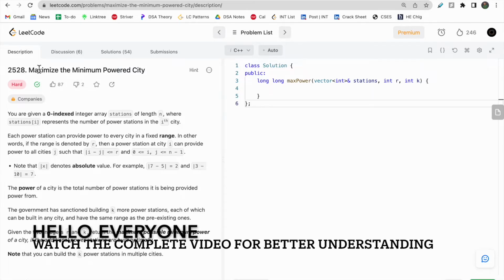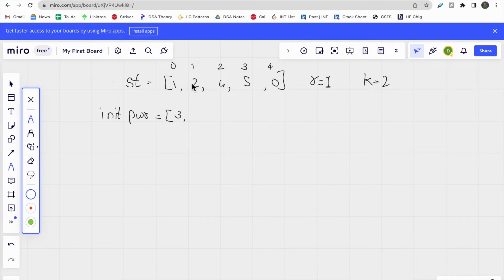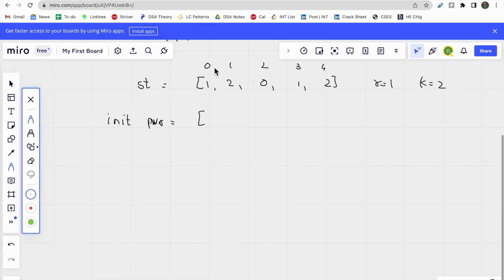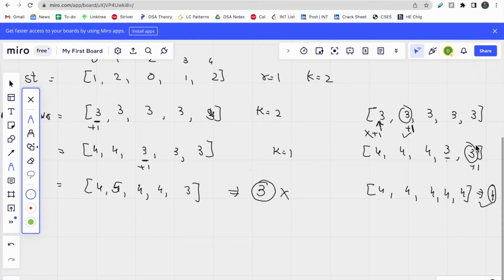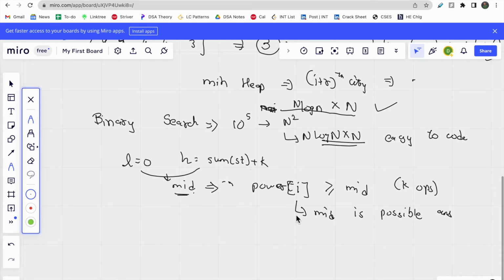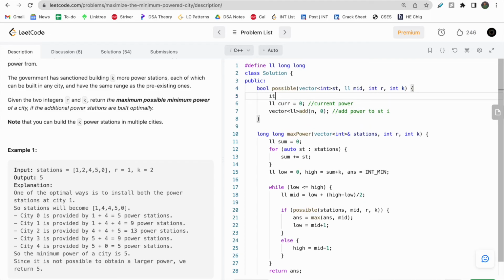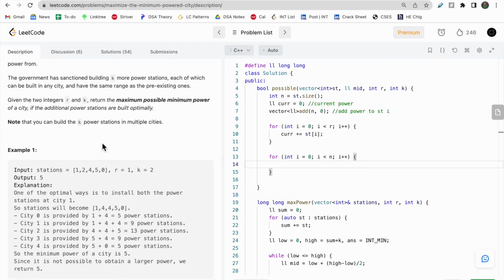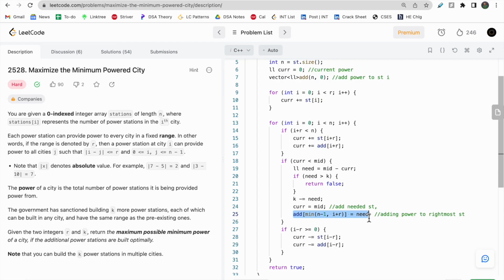2528 Maximize the Minimum Powered City | LeetCode | C++ | Beginner Friendly Explanation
Time Complexity: LogN * N

0:00​ - Question Understanding
5:10 - Understanding the logic
12:20 - Coding